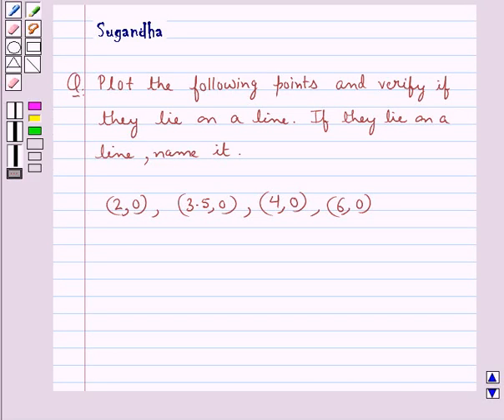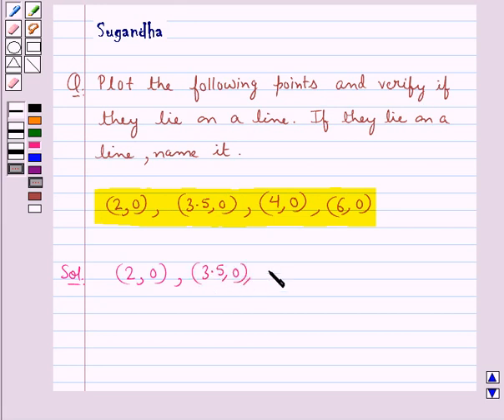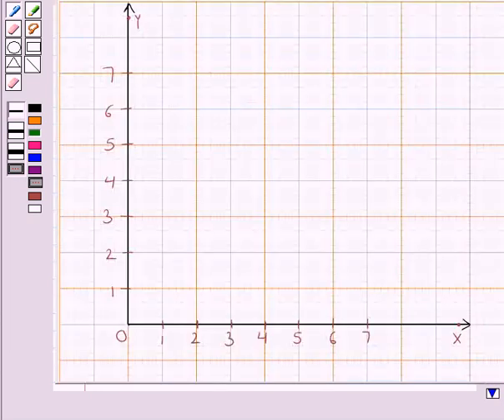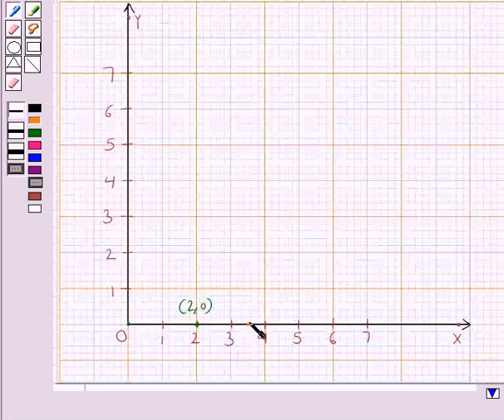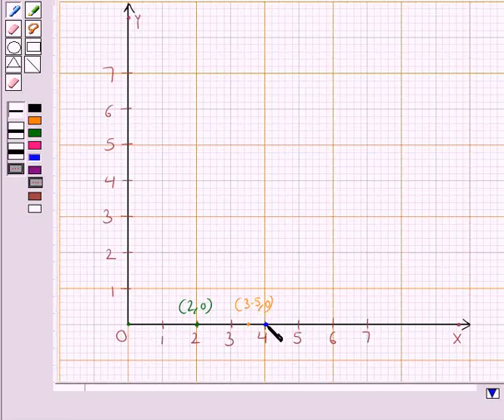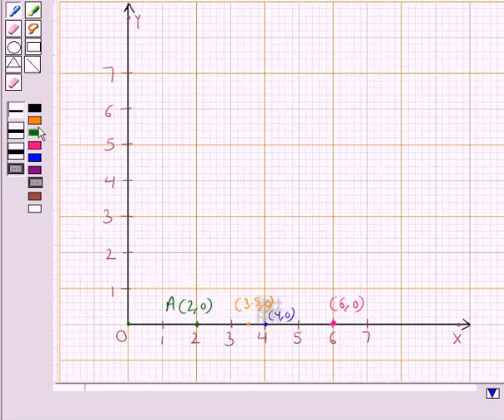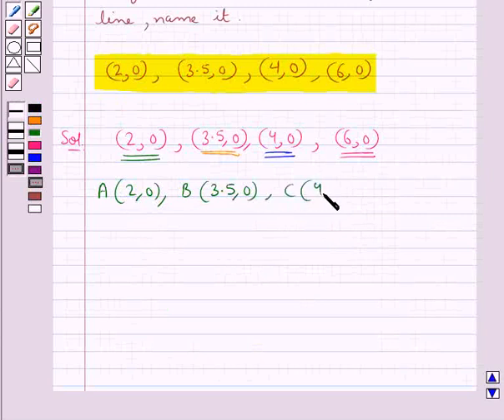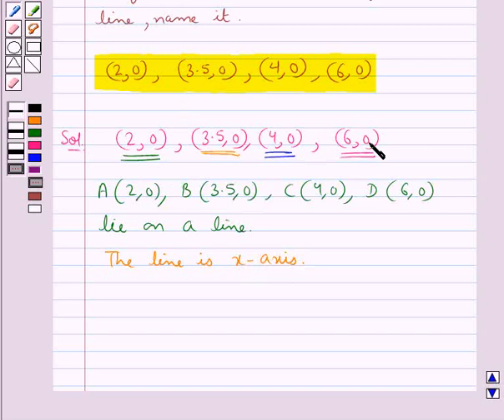Maths VIII RSA 15 1